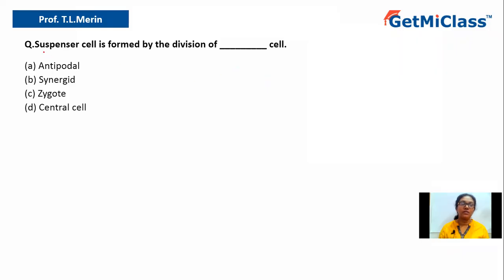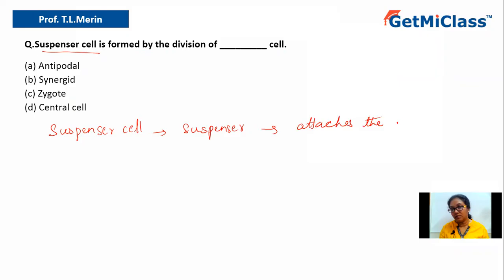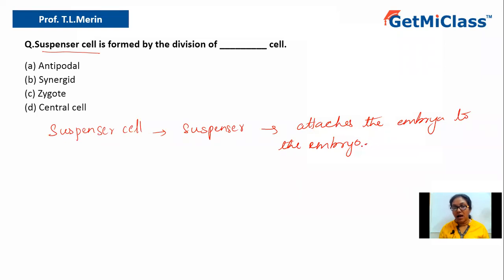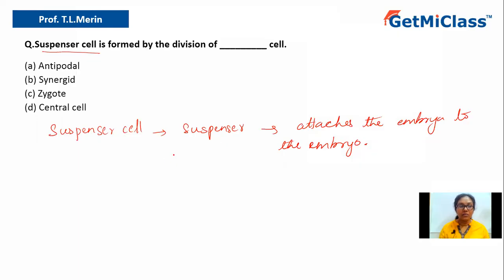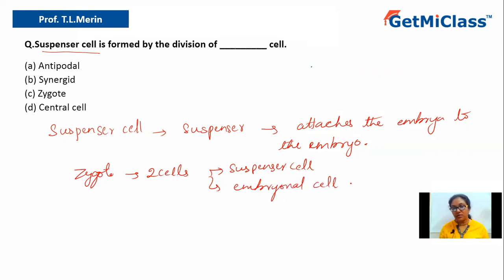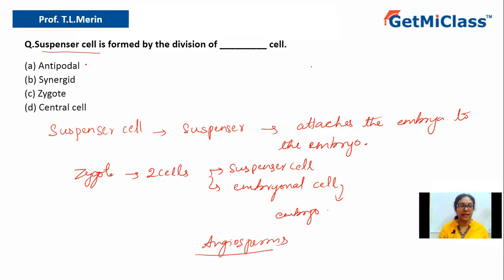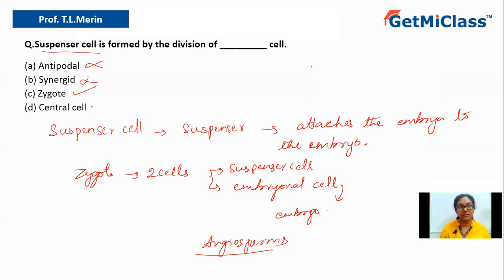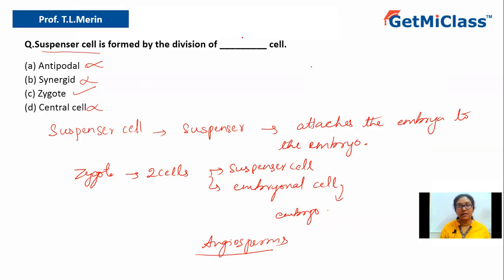Plant Cell Division Explained Simply NEET 12th Biology Sexual Reproduction In Plants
This video explains how a suspender cell is formed through the division of a cell.